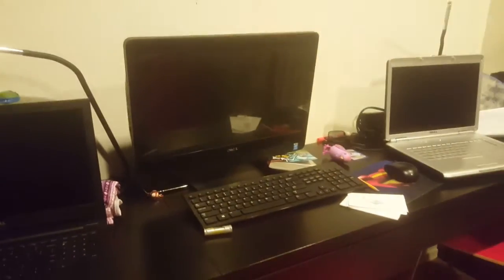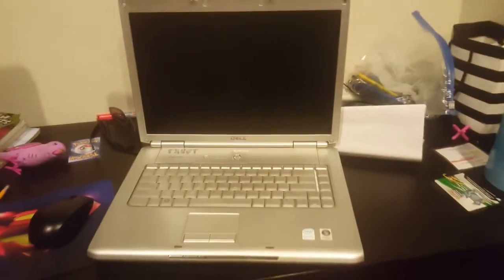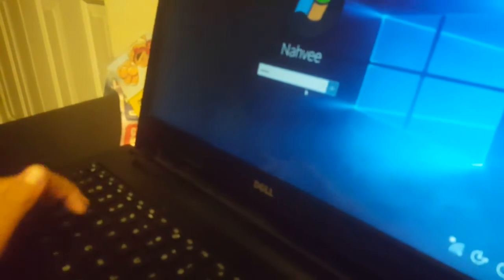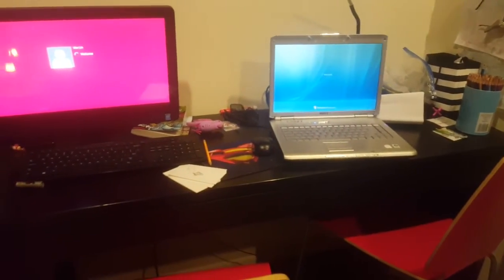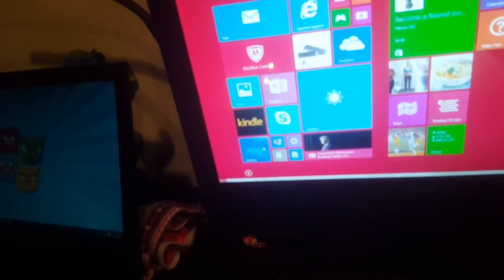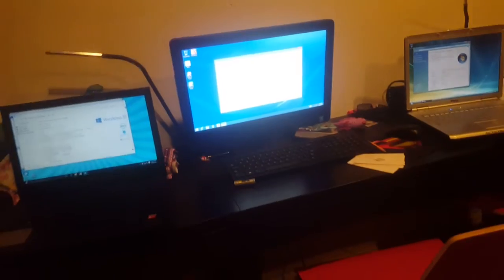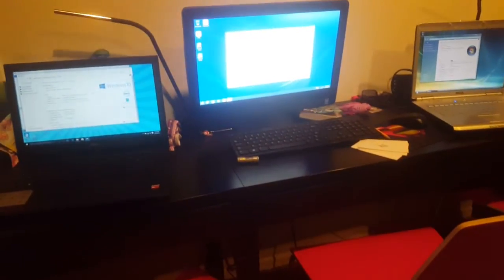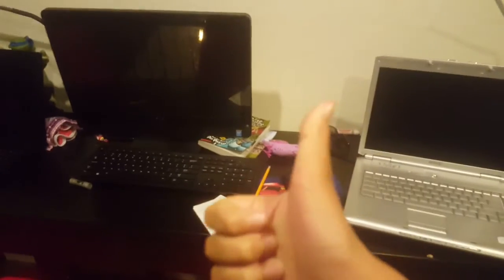Dell computer boot race between 3 test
I stage computer race power on. Windows xp dell mediadirecte vs windows vista vs windows 8 vs windows 10 winners finish.